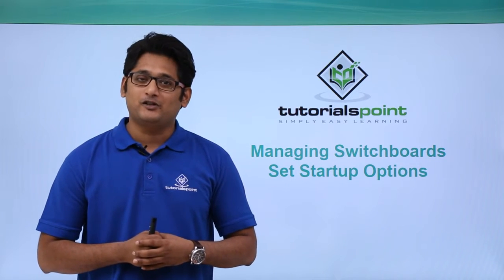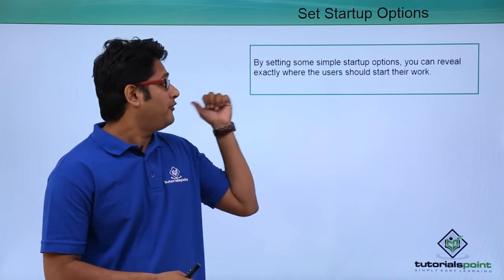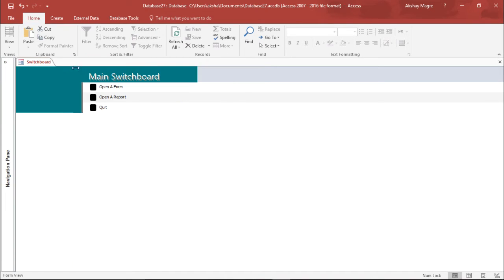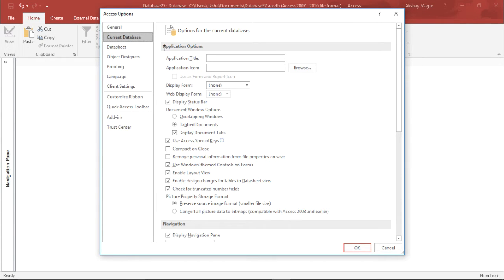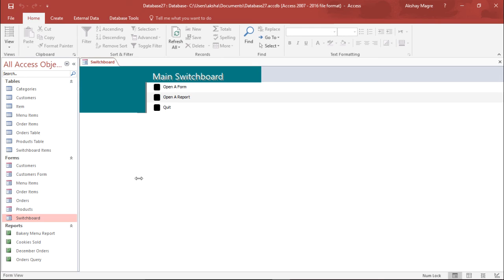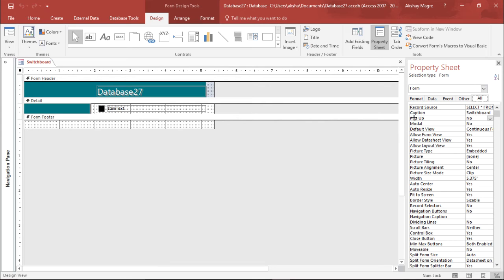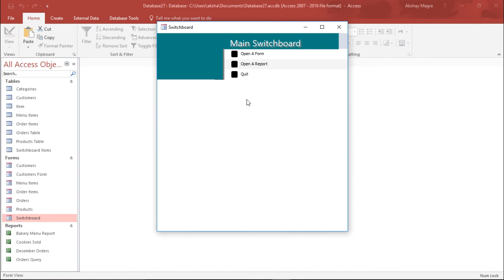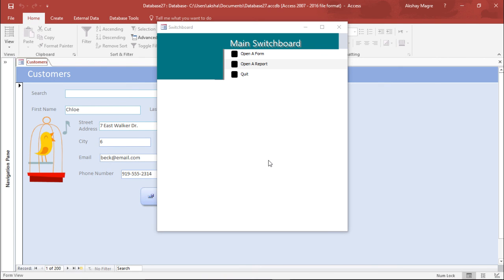MS Access 2016 - Set Startup Options